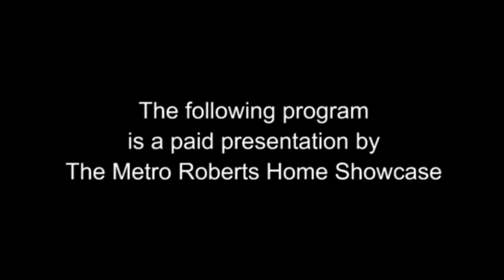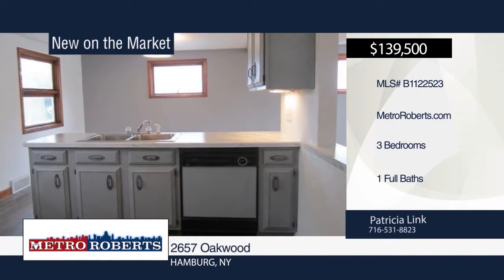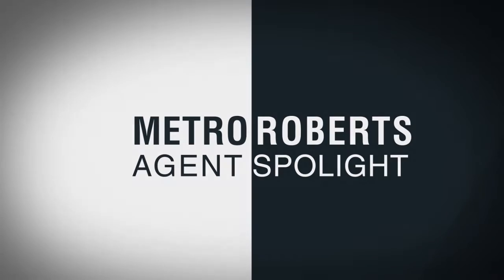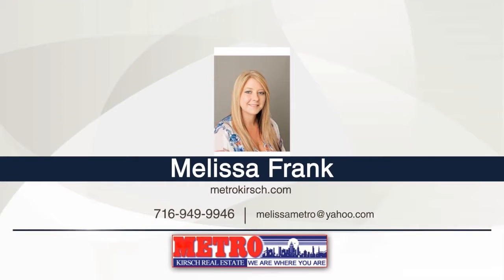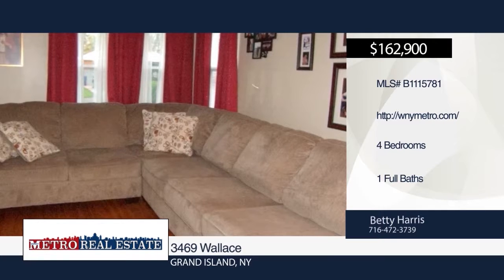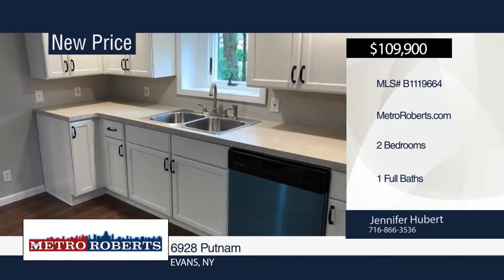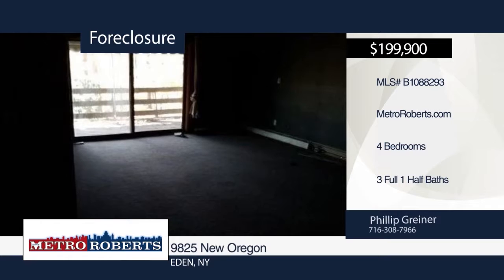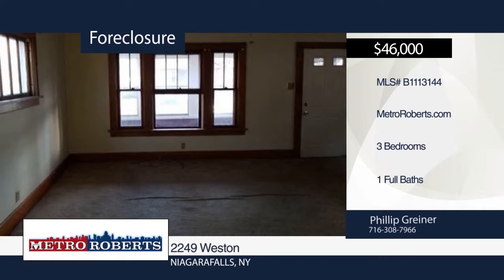WNY Metro Youtube Channel: WNY Metro Showcase Of Homes | 06-09-18